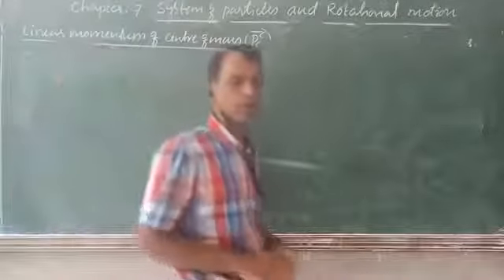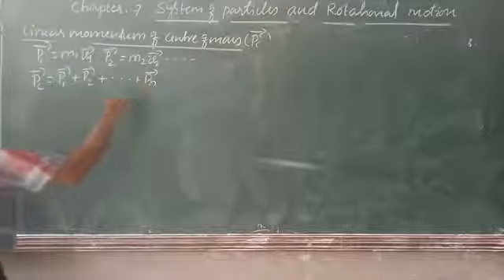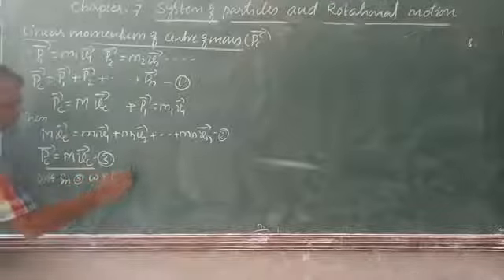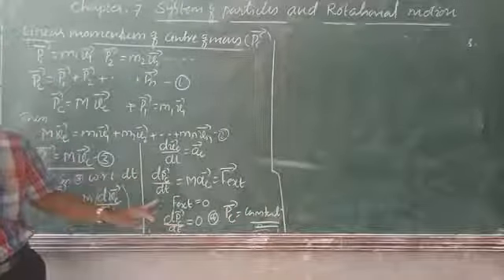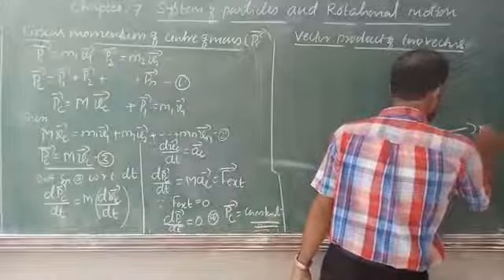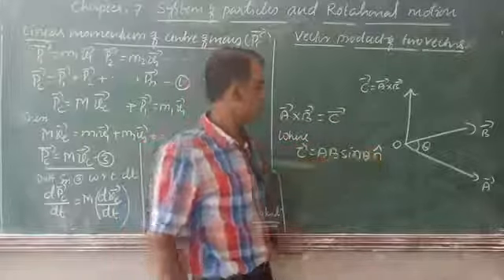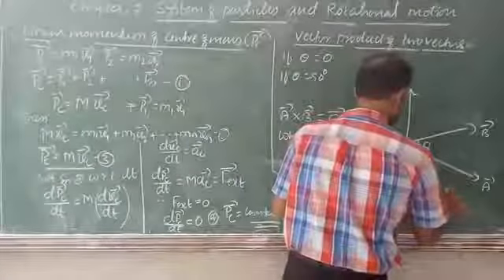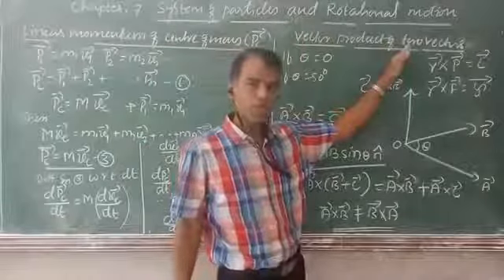system of particles and rotational motion L-5